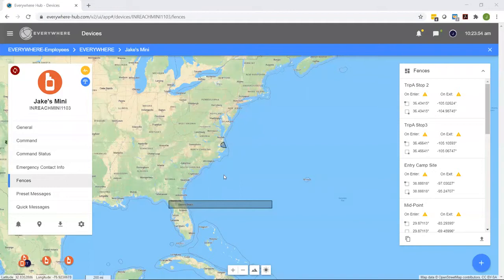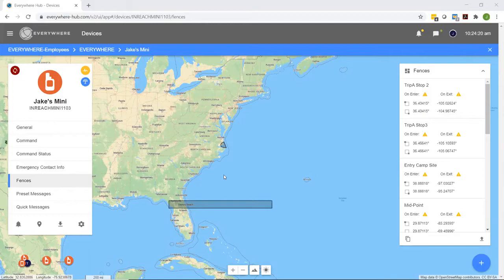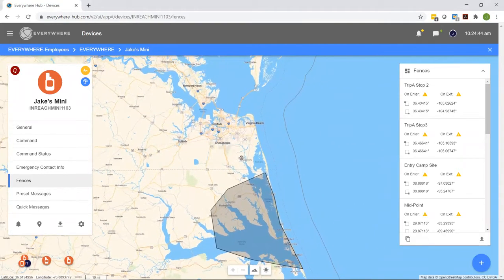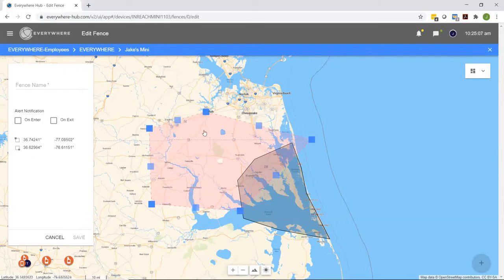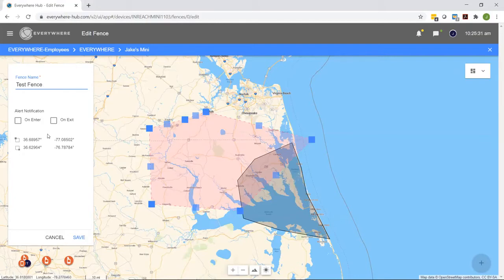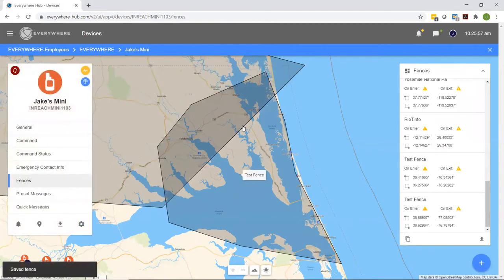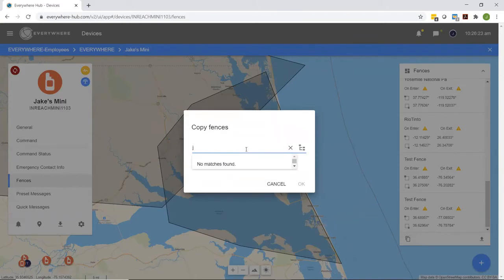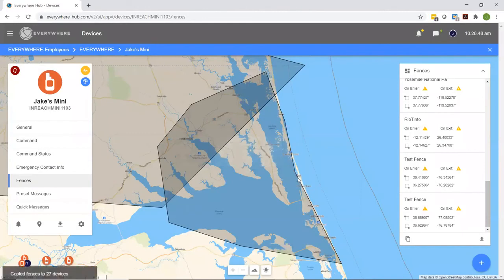How to create a Geofence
Step by step instructions on how to create a geofence.